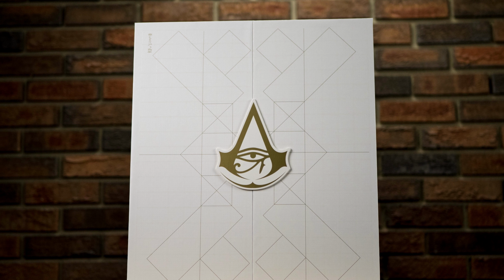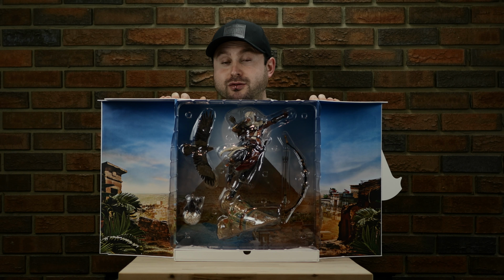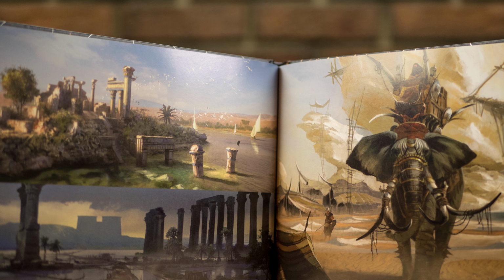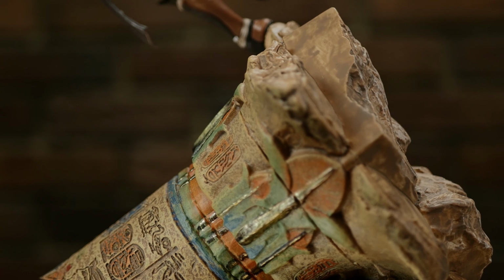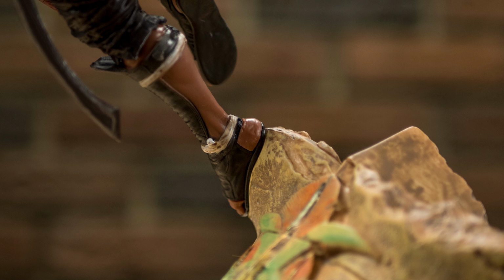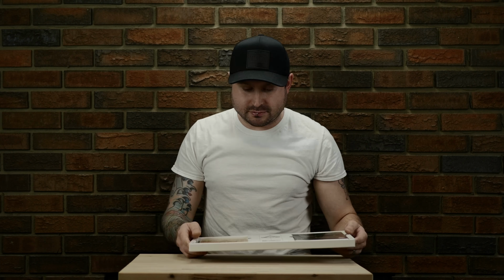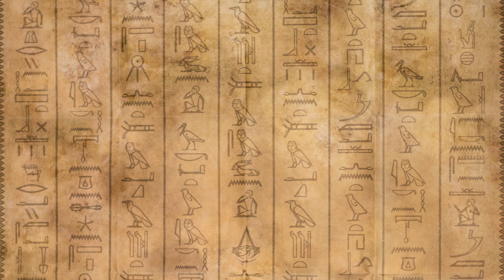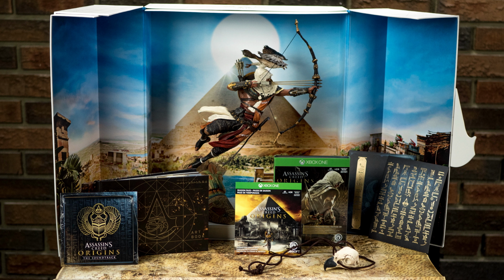Assassin's Creed Origins: Dawn Of The Creed Collector's Edition Unboxing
Hey guys, I'm Back! Today I'm unboxing the Assassin's Creed Origins: Dawn Of The Creed Collector's Edition. I know, I'm a bit late... but there's just so much that comes out this time of year!

This is an awesome set with a number of great collectibles. Best of all, the box itself is actually a really cool display for the Bayek statue which was a huge surprise. Thanks for checking this out!